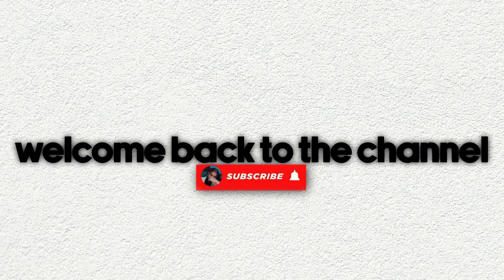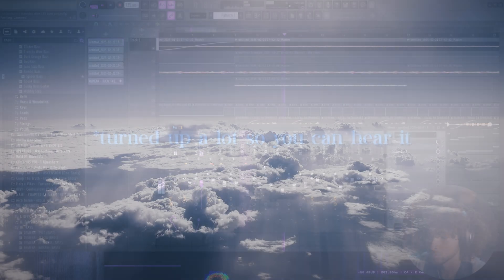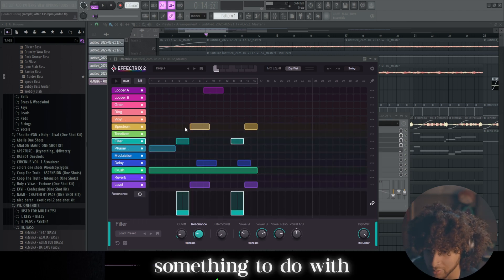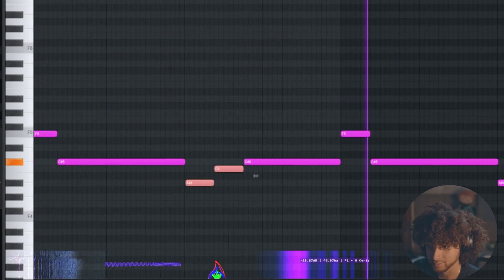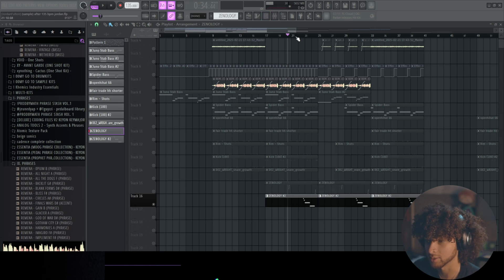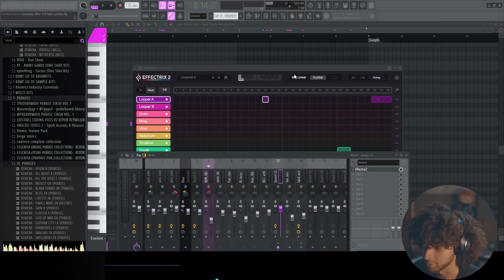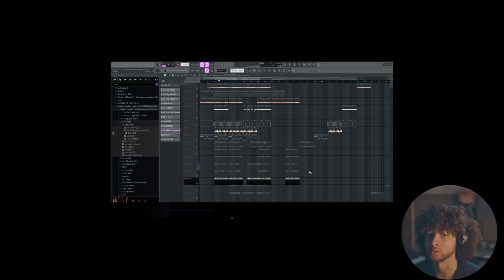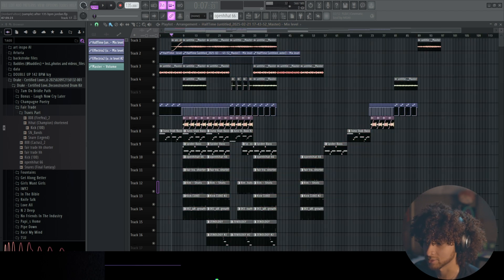The SECRET to Making Beats For Lil Yachty (FL Studio Tutorial)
0:00 Intro & Beat Preview
0:36 Melody Preview
0:55 Melody Breakdown
6:54 Drums
8:32 FINISHED BEAT LISTEN
9:56 Automations (turning fx on & off)
10:25 Outro